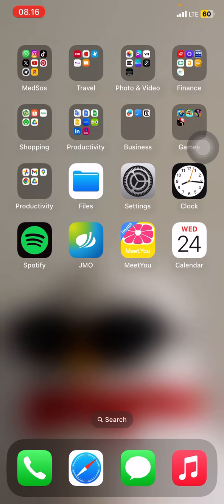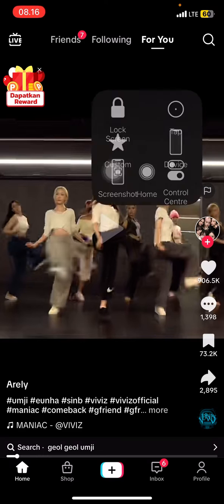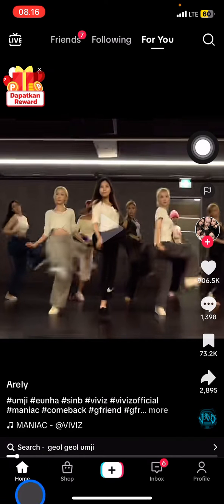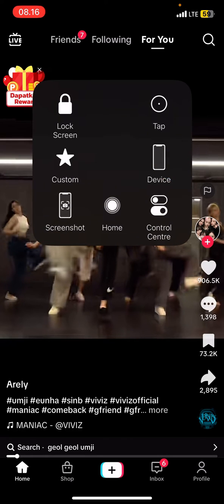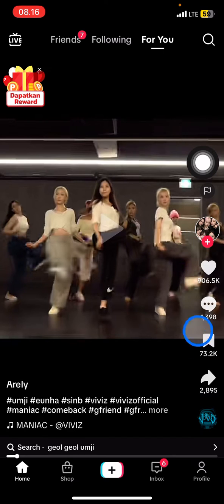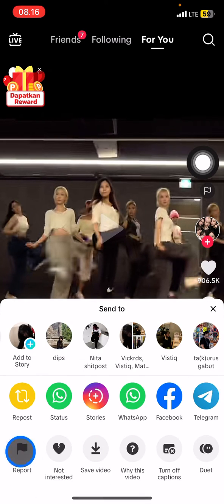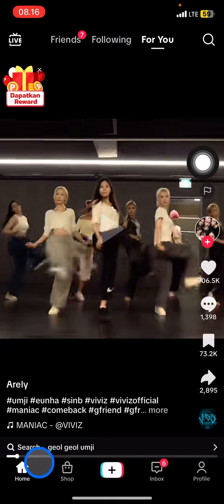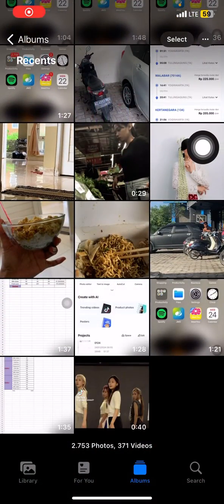👍 USER-FRIENDLY TUTORIAL: How to Save Someone's Tiktok Video into Your Phone?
Tiktok is a social media that is so popular among people. Tiktok contain a short video about tutorial, motivation, and many others video. You can save your favourite video into your phone. Here is the tutorial to save tiktok video on your  phone